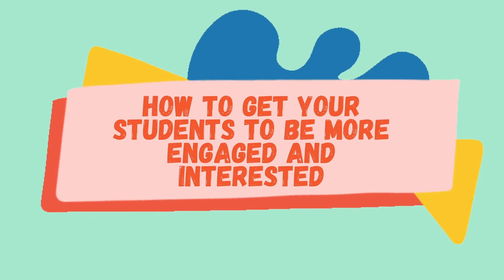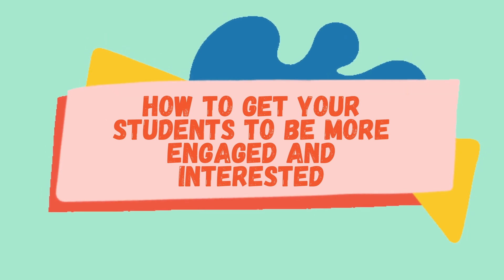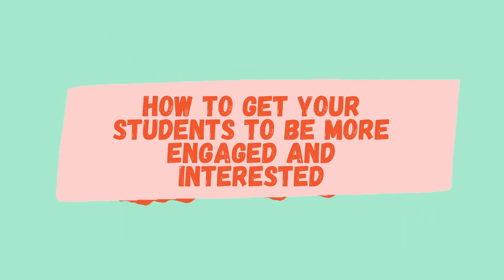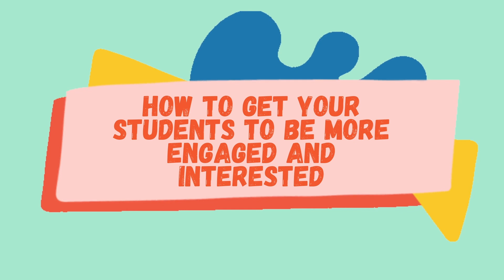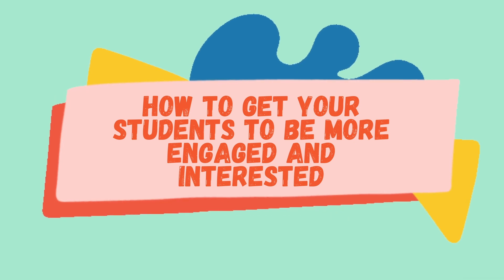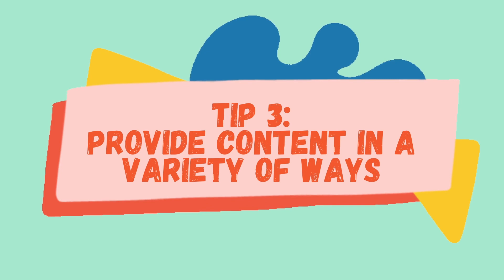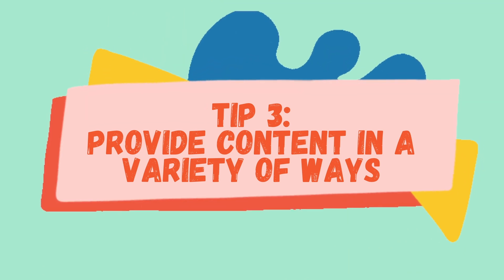3 tips to get your special education students more engaged and interested in learning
3 tips to get your special education students more engaged and interested in learning

1. Tip #1: Play to your students interests/strengths
Your students or kids likely have one or more interests or passions. As teachers and parents, it's important to get to know these interests and weave them into your teaching. For example, if your student is an amazing artist, instead of just leveraging art as a reward for assignment completion, try to incorporate art into the assignments. For writing assignments, you can have your students use their artistic strengths to draw out a story map for their writing. For math problems, you can encourage your students to make drawings to help them conceptualize the material.
* For other interests such as movies or super heroes, you can find ways to incorporate these into learning as well. For example, if your student loves Star Wars, you can ask math questions with Star Wars themed questions.

2. Tip #2 Choices to complete assignments
 Give your students choices to complete assignments. For example, if you typically have your students demonstrate their understanding in the form of worksheets, you can instead give them options of different ways to demonstrate understanding. Some ideas might be to have them make a video, label a drawing, write a blog post, or make a poster. Give your students the agency to choose the method in which they complete assignments.

3. Tip #3 Provide instructional content in a variety of ways

      In order for your students to be engaged and interested in content, it is important to provide content in a variety of ways. Instead of just asking students to engage with material through reading books, you can give them the option to listen to recordings or the books, watch videos with similar content to the reading, or teach different concepts through song.

At Diverse Learning Hub, we’ve taken the traditional paper based social stories and transformed them into engaging animated social story videos. We have also now added social story songs. Through this example, you can see how we’ve taken something traditional such as social stories and transformed them into diverse pieces of content for your students to engage with.